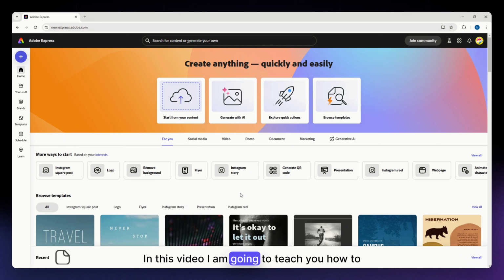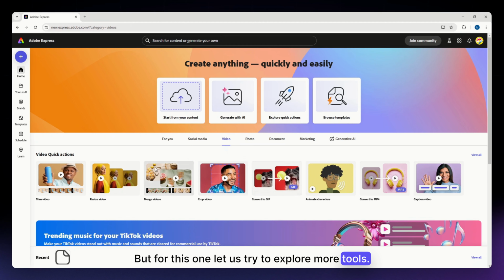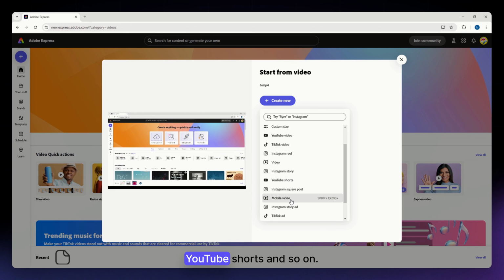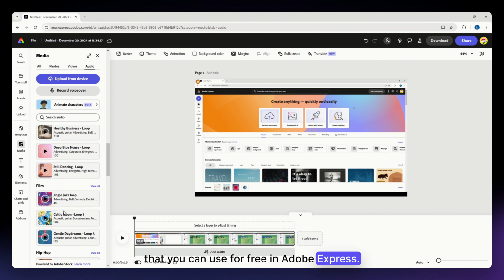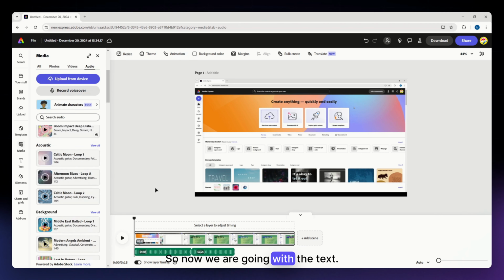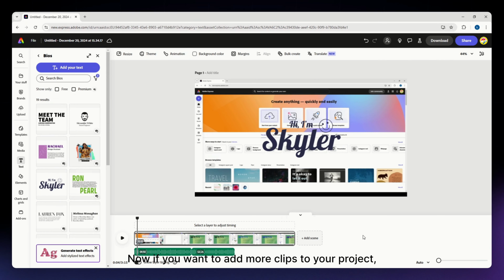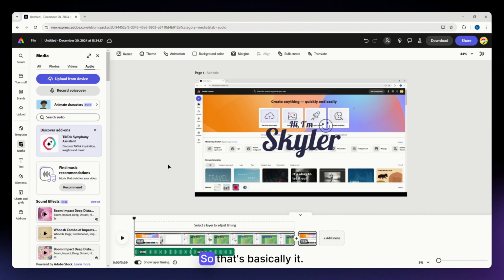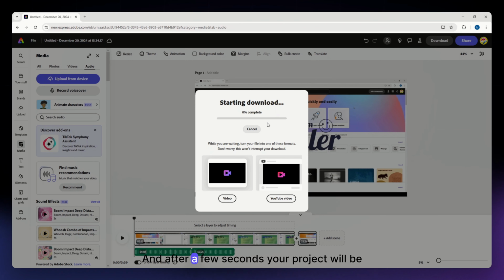How To Make a Video on Adobe Express (2026 Updated Tutorial)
Learn how to make a video on Adobe Express with this updated tutorial! Whether you're a beginner or experienced user, this video will guide you through the process step by step. Get ready to create amazing videos with Adobe Express!